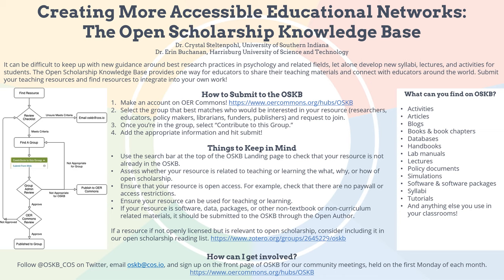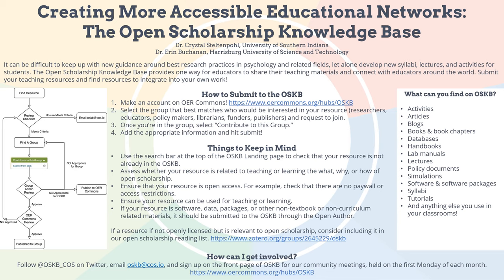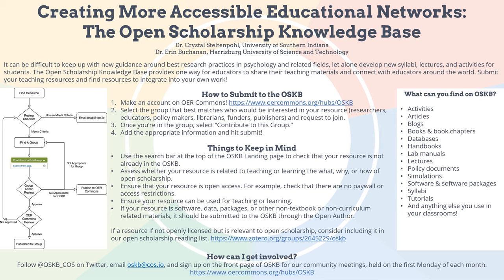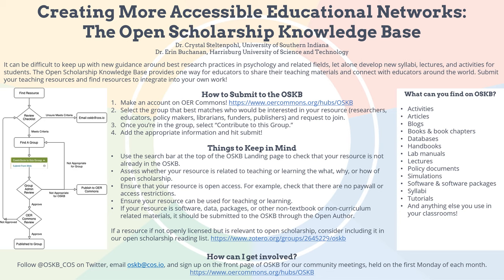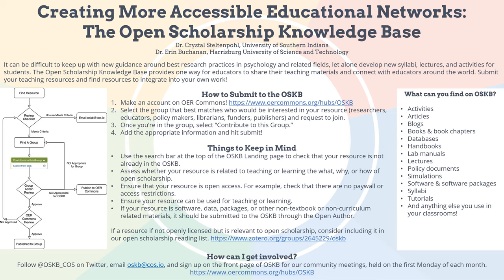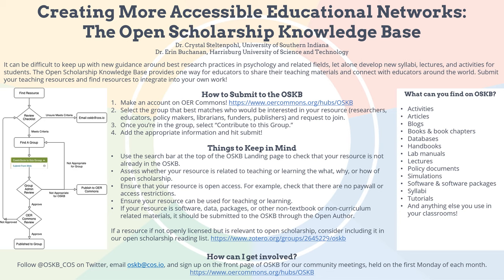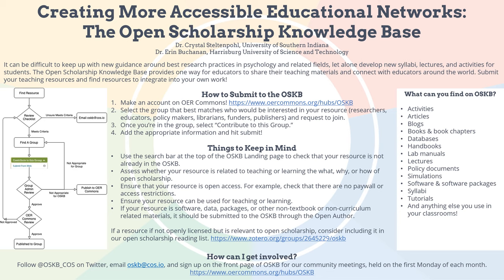Creating More Accessible Educational Networks: The Open Scholarship Knowledge Base